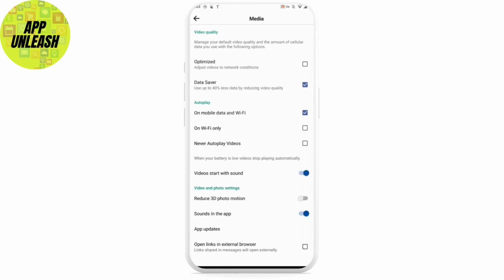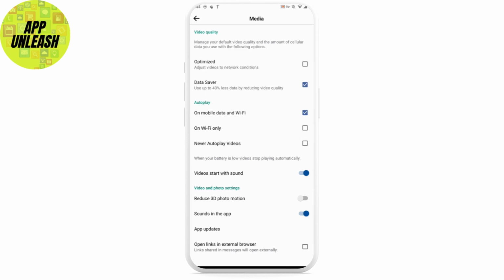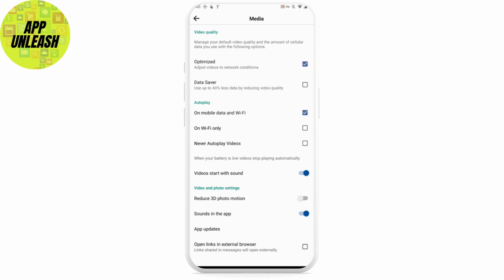How To Upload High Quality Pictures To Facebook?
Unleash Picture Perfect! Master Uploading High-Quality Photos to Facebook with App Unleash (2024 Guide)
Tired of blurry memories on your Facebook feed? Craving crystal-clear photos that showcase your moments in stunning detail? Fear not, photo enthusiasts! This App Unleash guide unlocks the secrets of uploading high-quality pictures to Facebook, transforming your profile into a gallery of captivating visuals.